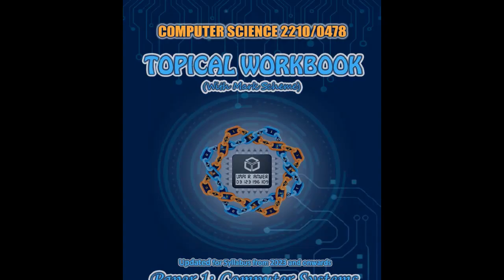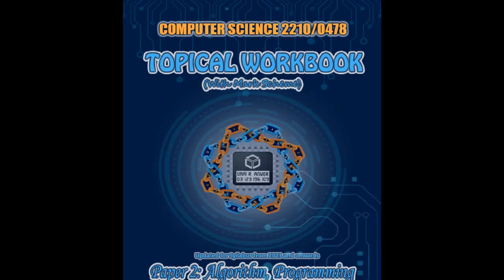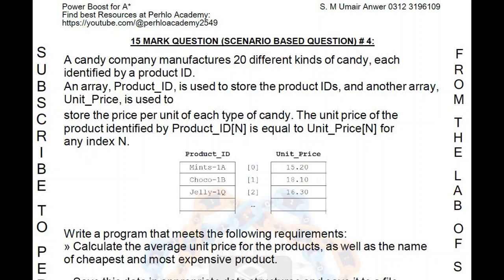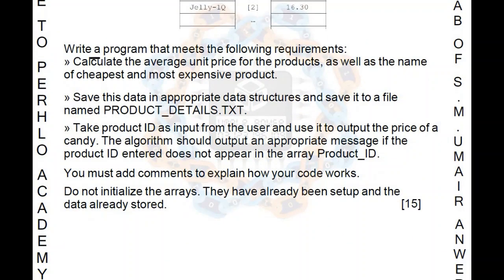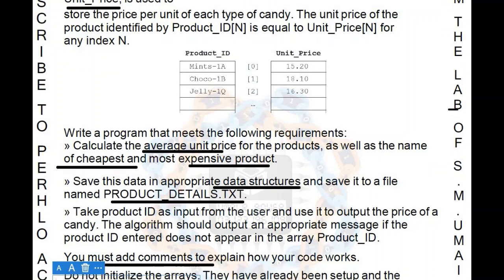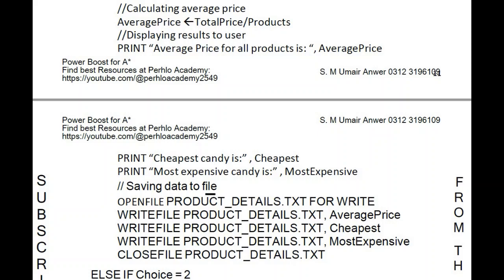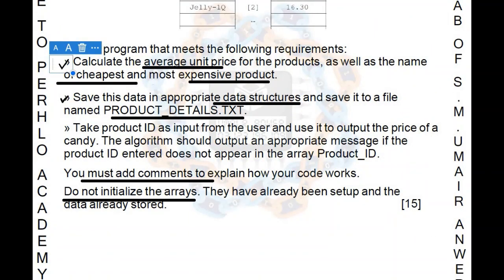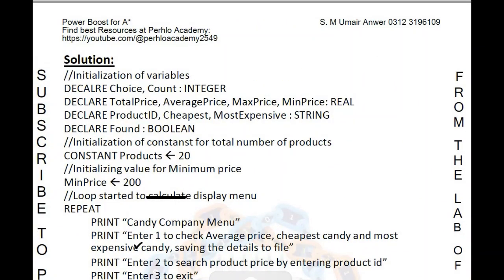Scenario Based Question (15 Mark Question) 4 - Computer Science 2210/0478 Lecture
This Lecture includes discussion on an example Scenario based , 15 mark question of Paper 2. Such question will be the last question given in paper 2 of O Level/IGCSE Computer Science 2210/0478. Marks distribution is also discussed along with solution of a specimen question.